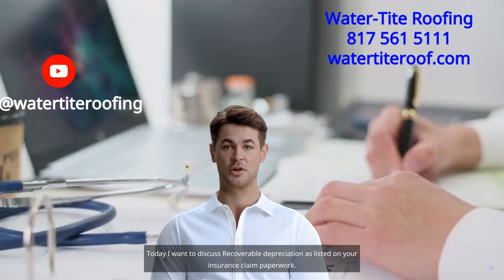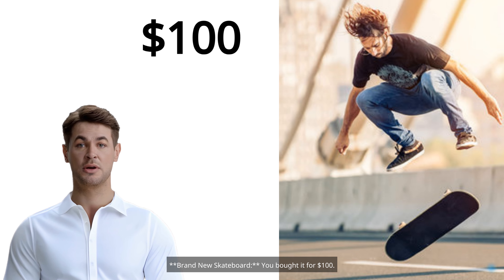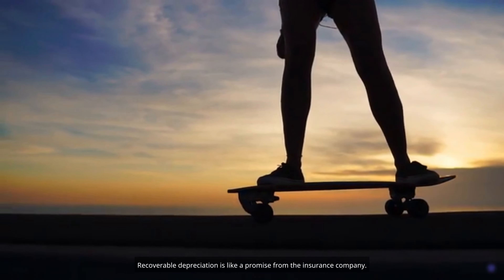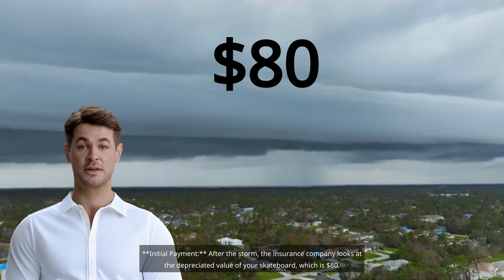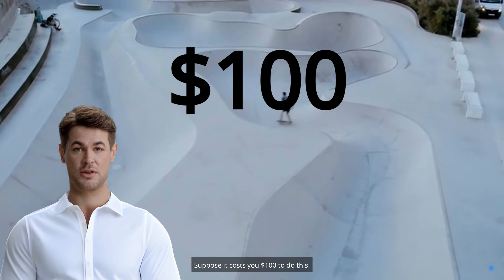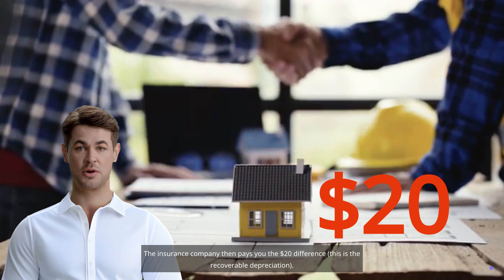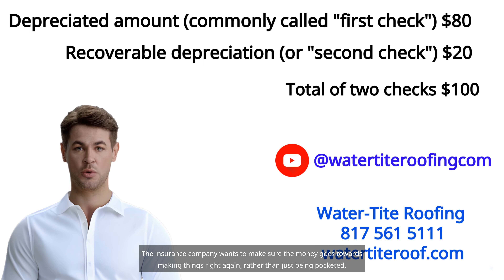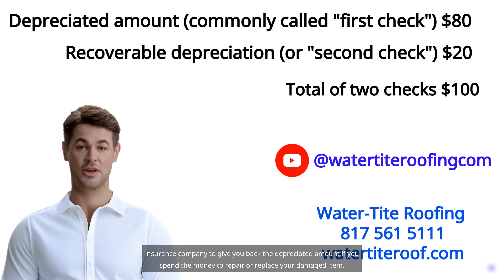roofing claim: how to get your money back (2024)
In this video, we delve into the topic of roofing claims and guide you on how to successfully recover depreciation on your claim. Understanding the process of how to get your money back after a roofing claim can be daunting, but with our detailed explanation, you will be equipped with the knowledge needed to navigate through the process seamlessly. Join us as we break down the concept of recoverable depreciation and provide you with tips on maximizing your claim.